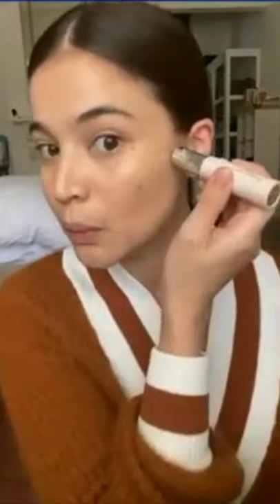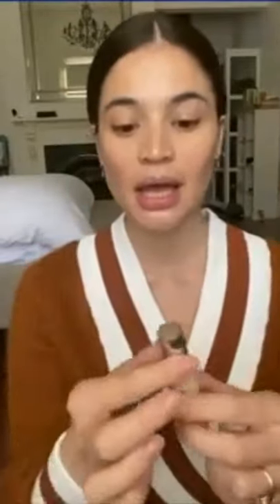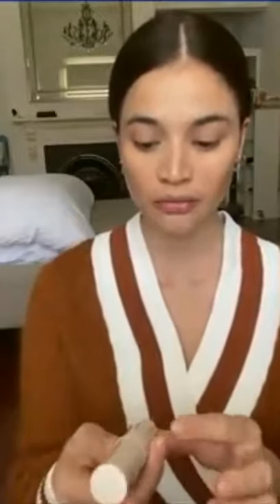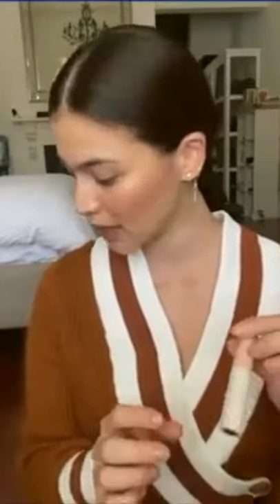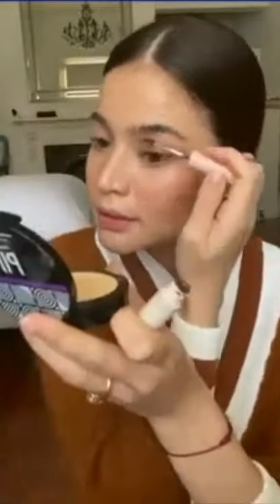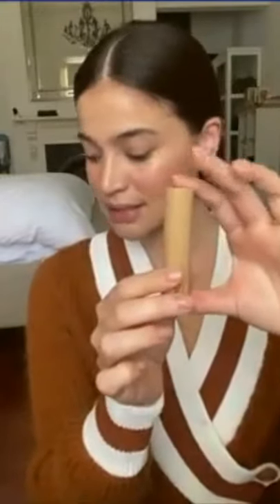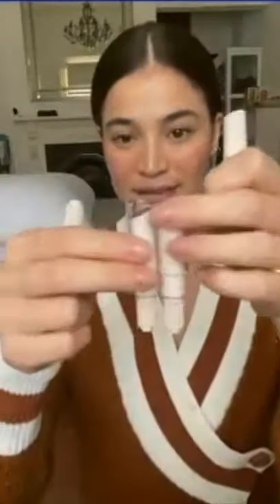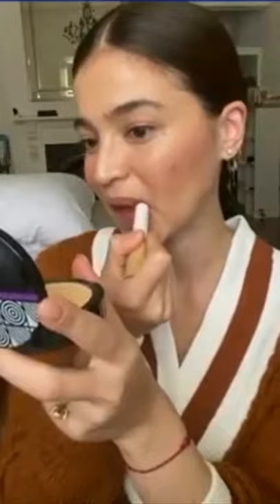ANNE CURTIS MAKE UP TUTORIAL USING BLK PRODUCTS.